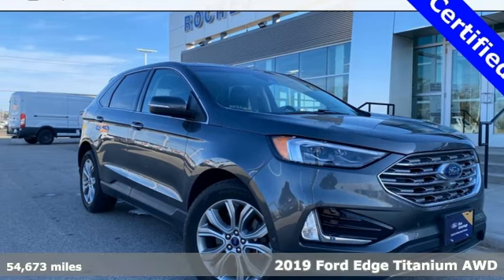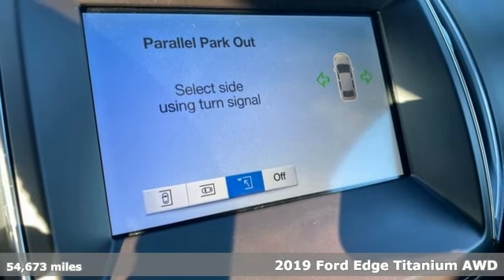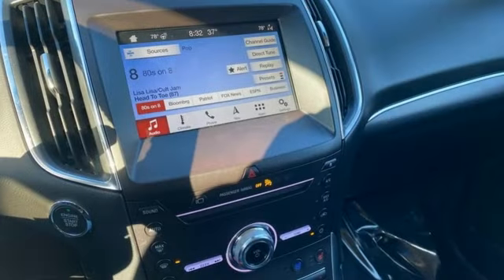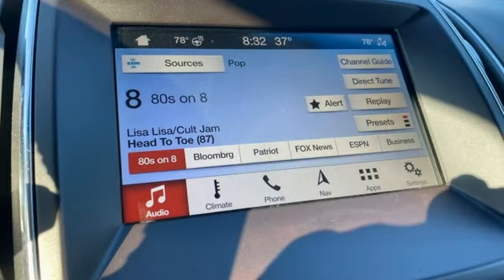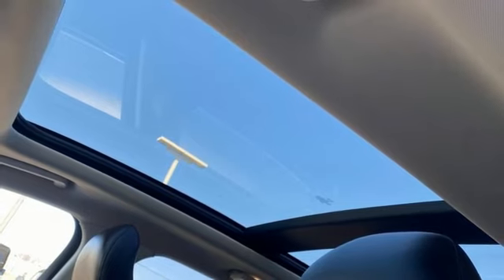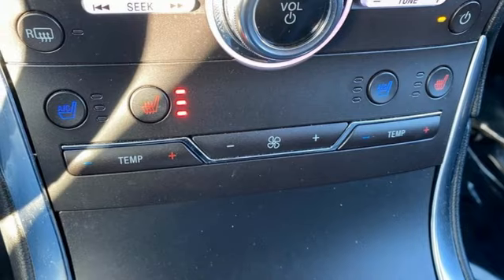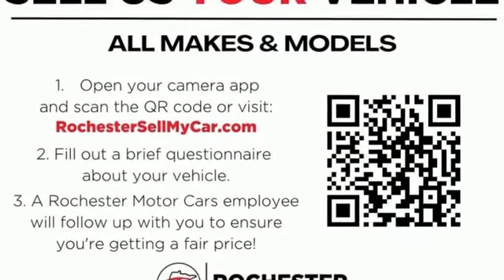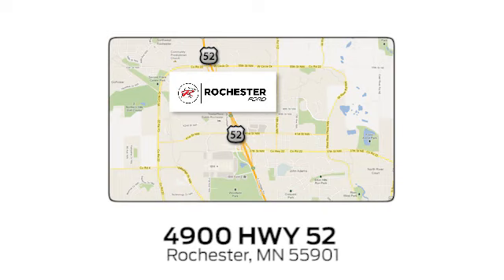Used 2019 Ford Edge Rochester MN Winona, MN J1481 - SOLD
Year: 2019
Make: Ford
Model: Edge
Trim: Titanium
Engine: EcoBoost 2.0L I4 GTDi DOHC Turbocharged VCT
Transmission: 8-Speed Automatic
Color: Gray
Interior: Ebony
Mileage: 54673
Stock #: J1481
VIN: 2FMPK4K98KBB94365
Recent Arrival! Certified. Meets our Rigorous Inspection and Reconditioning Standards! Edge Titanium Magnetic Metallic w/ Panoramic Moonroof + Heated Steering Wheel CARFAX One-Owner. Clean CARFAX.

Address:
4900 Highway 52 North